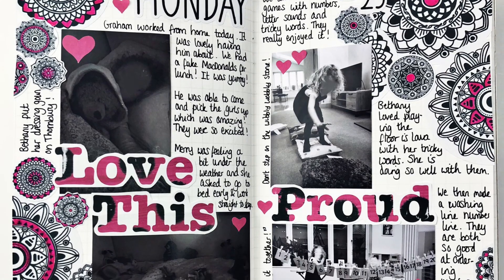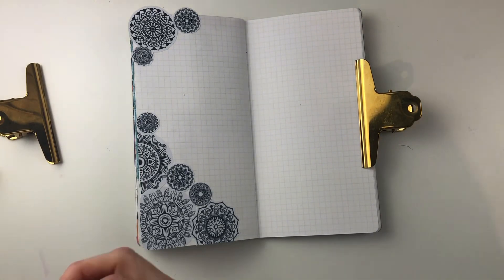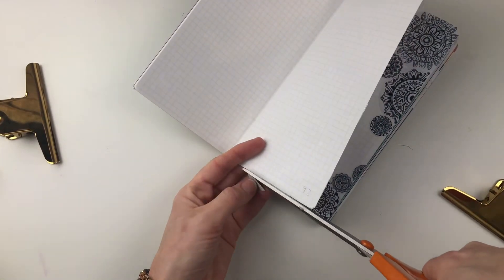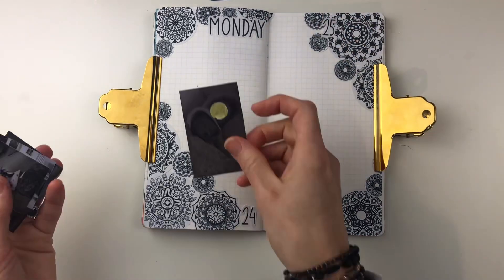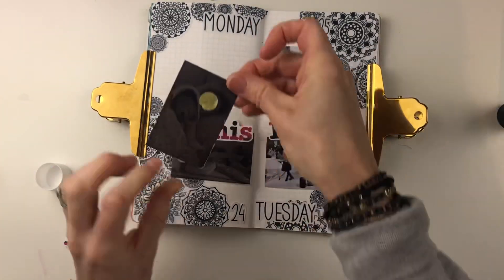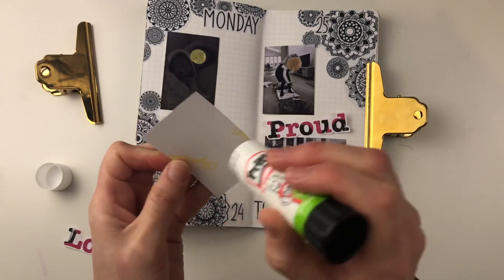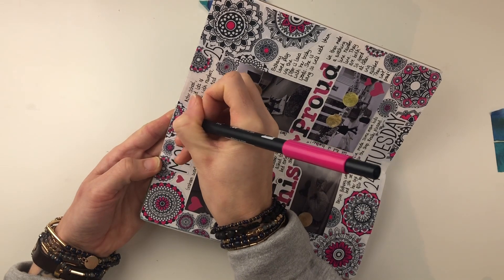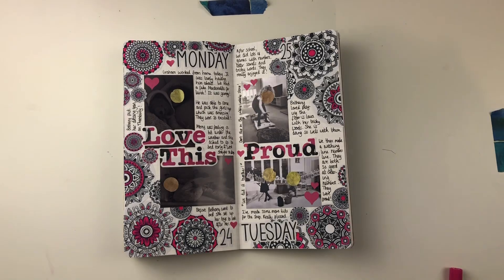Creative Journalling Process 14 | Black, White and Pink | AD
Process video or creating a double page spread in my creative daily journal.

Mandala Stickers
Printable Bright Pink Acrylic Phrases
Tombow Duel Brush Marker 725
Happy Planner Book (called Stickers with 1486 pieces)

Remember creativity is contagious, pass it on!

Helen